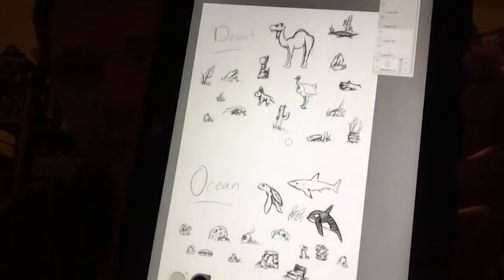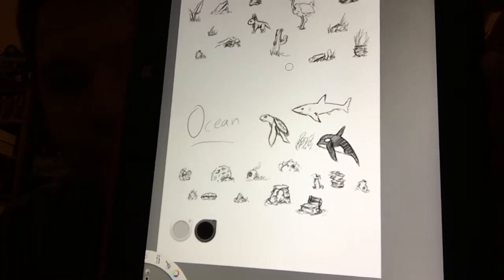VBlog 8 dfwnn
In which I talk about giving up on the fifth prototype and begin towards the final design...